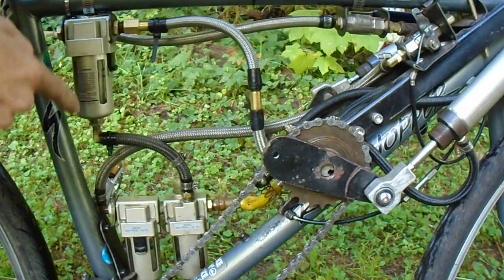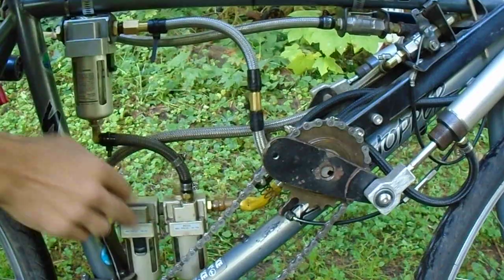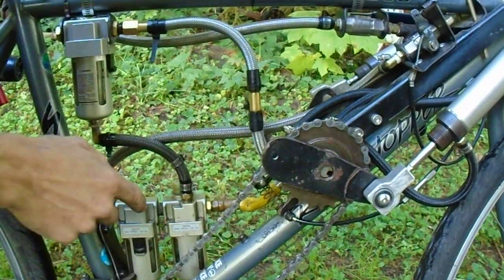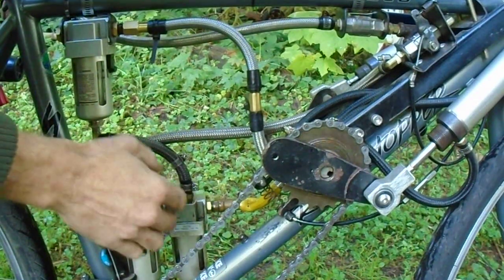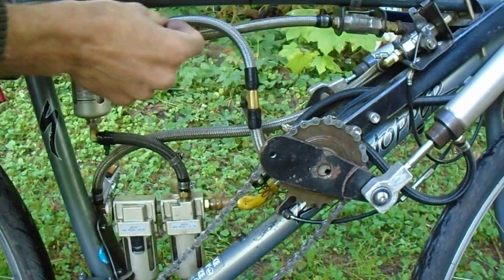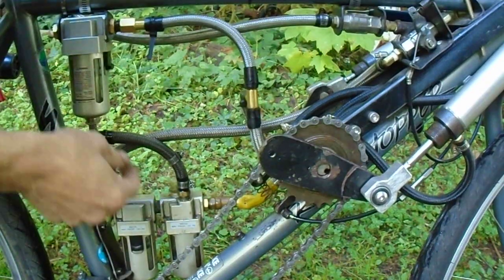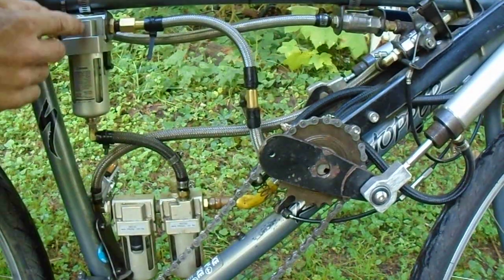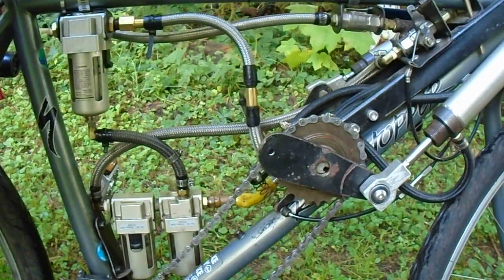Pneubike recycling pneumatic lubrication system explained - air powered bike with little motor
An explanation of the lubrication system on the third prototype pneubike.